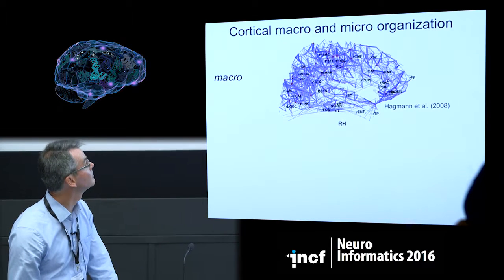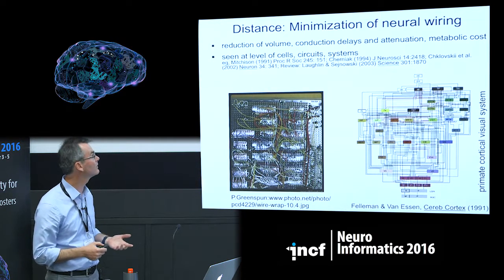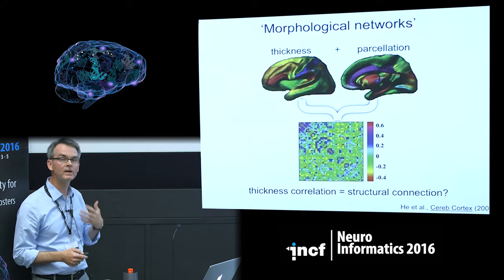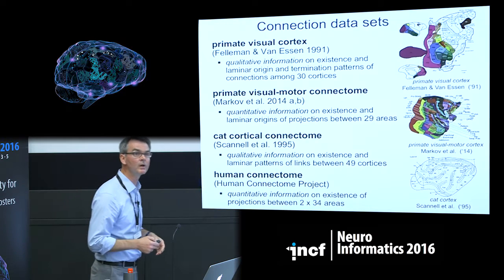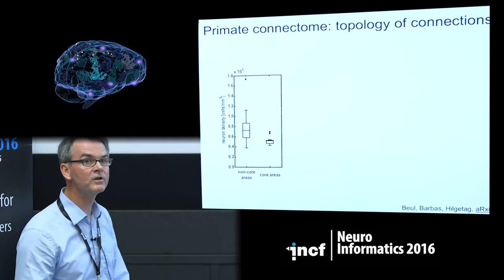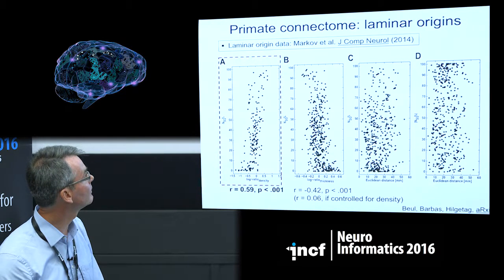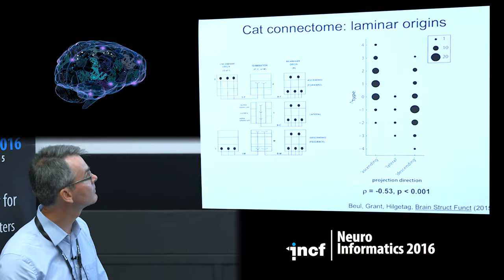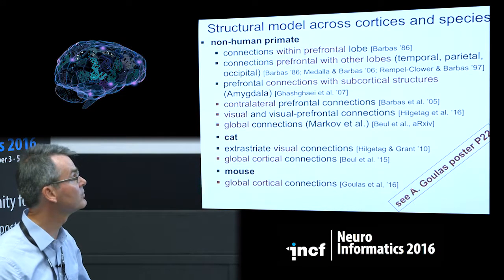Claus Hilgetag - Relating extrinsic connections to the intrinsic architecture [...] [2016]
TRACK F - INFORMATICS IV: FROM SINGLE NEURONS TO LARGE-SCALE NETWORKS: CONNECTING MICRO MACRO SCALES
Talk title: Relating extrinsic connections to the intrinsic architecture of the cerebral cortex
Speaker: Claus Hilgetag, University Medical Center Hamburg-Eppendorf, Germany